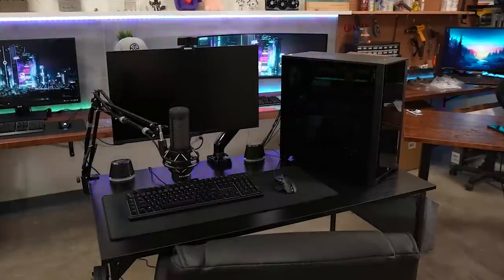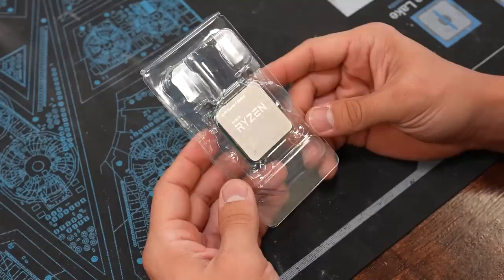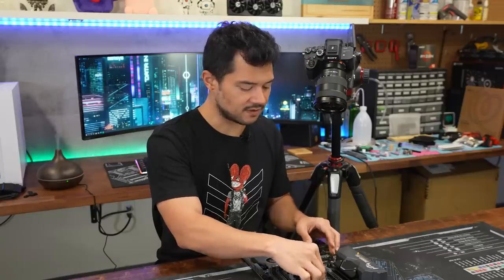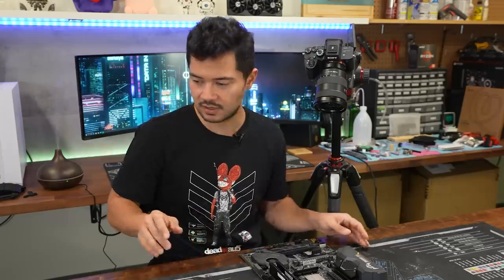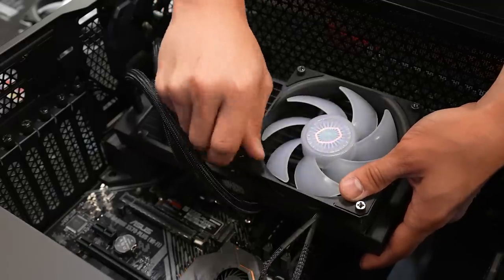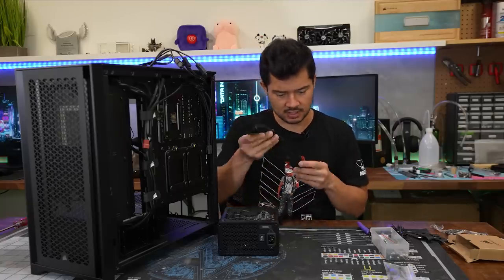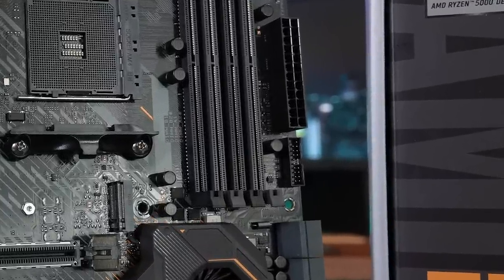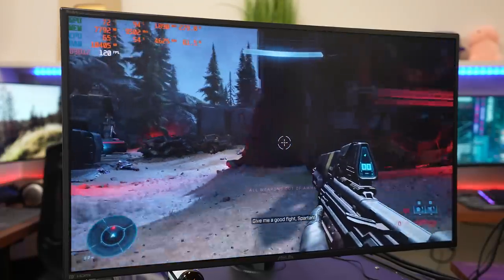The Amazon "#1 Best Seller" Gaming PC!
AsiaHorse Sleeved Cable Kit
Corsair 4000D Airflow
AMD Ryzen 7 5800X
Asus TUF Gaming X570-Plus WiFi
Corsair Vengeance LPX DDR4
MSI RTX 3080 Gaming Z Trio
Samsung 970 EVO Plus
Cooler Master MasterLiquid ML240L V2 RGB
Corsair RMx RM850x